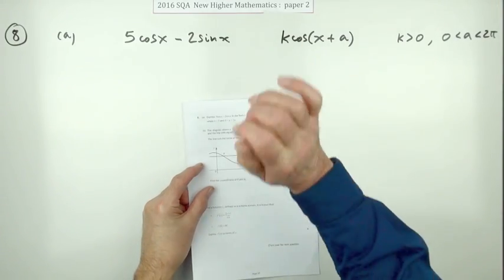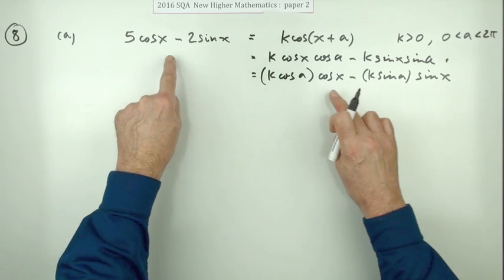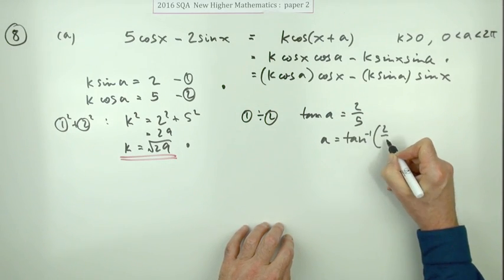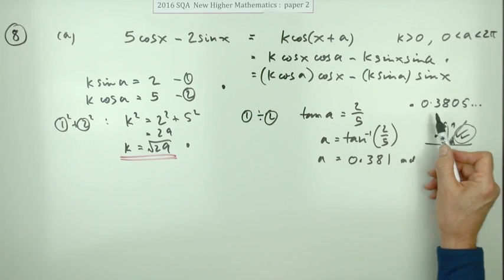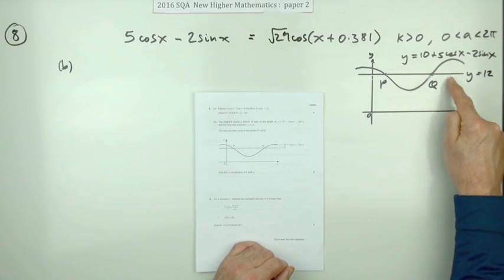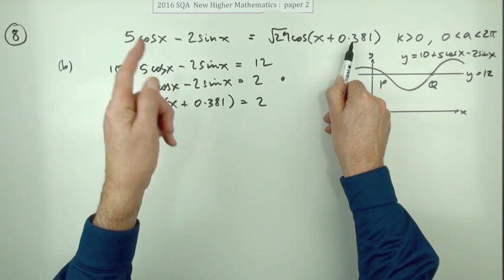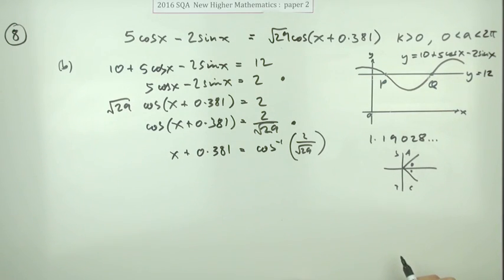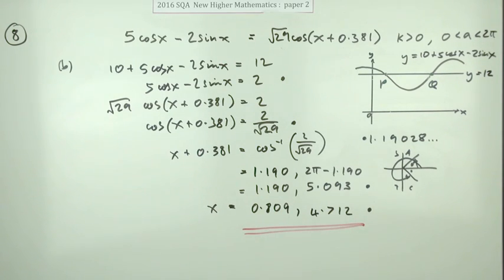2016 SQA Higher Mathematics Paper 2: 8 Wave function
Derive an expression involving sine and cosine in terms of cosine alone.
Find two points of intersection of the graph whose equation involves the first expression with a given horizontal line.